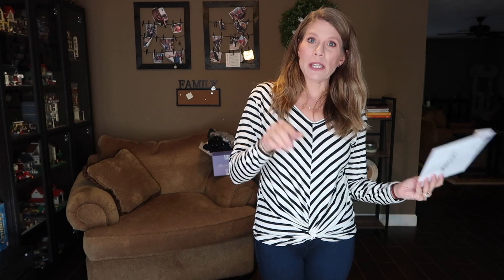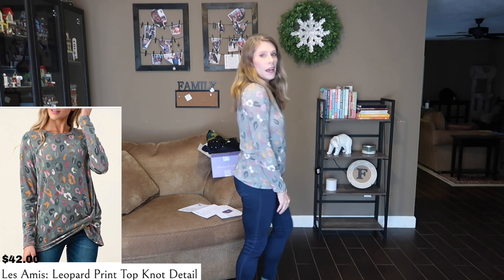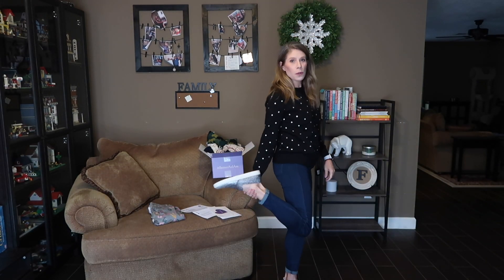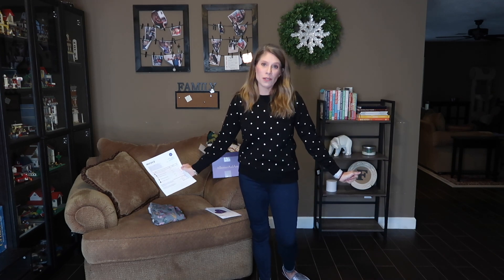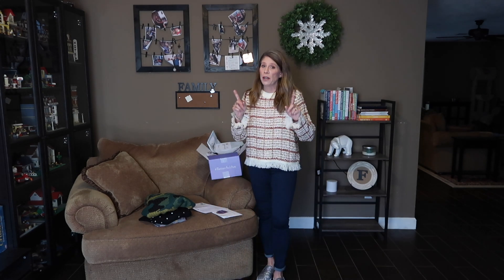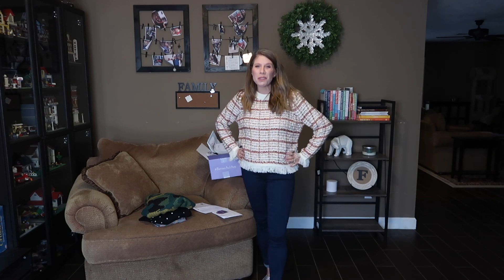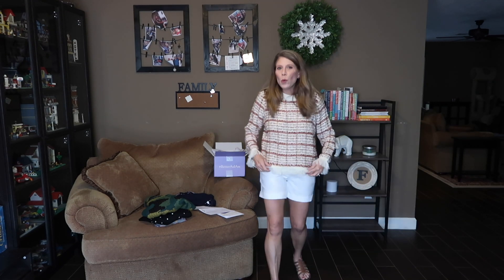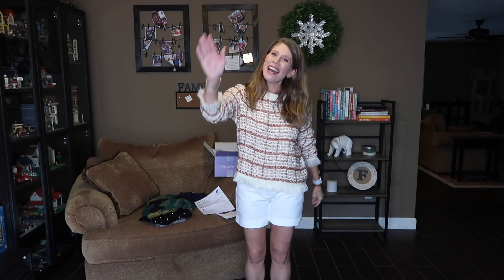Fashom January 2020 Sweaters!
Click “Show More” to see the list of Products or People mentioned in this video!

What I am wearing:
Eyes:
Charlotte Tilbury Pillow Talk
By Terry Hyaluronic powder
CT Color corrector
CT Magic Away concealer
Face:

My Cameras
GoPro Hero 7 Black
Osmo Action
Canon G7X mark
Osmo Pocket

22720 Morton Ranch Rd Ste 160